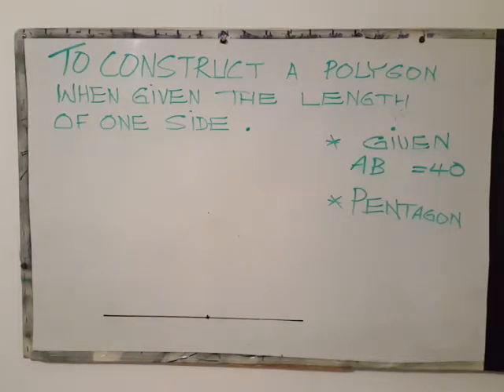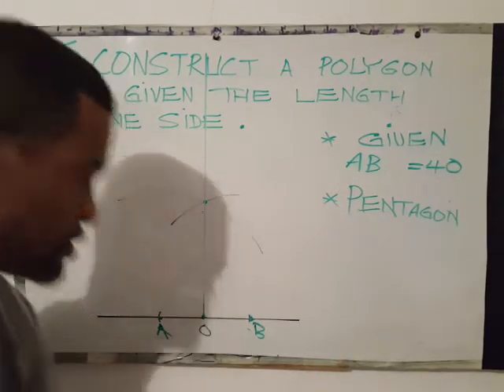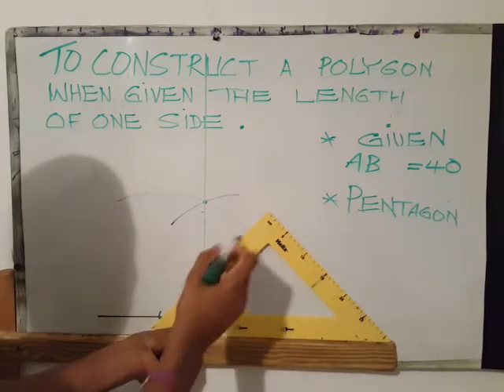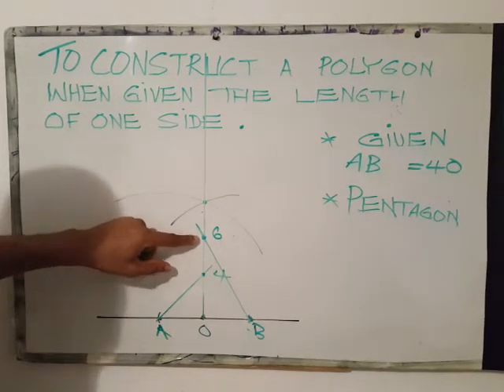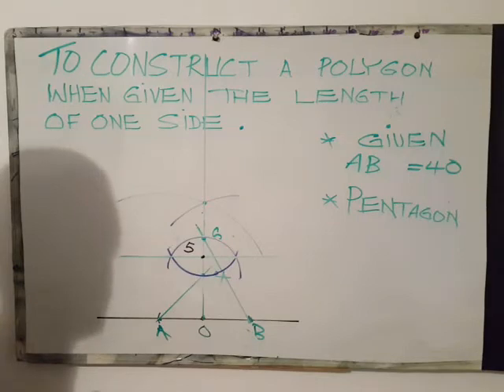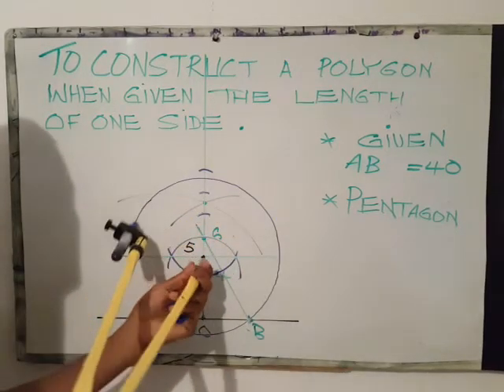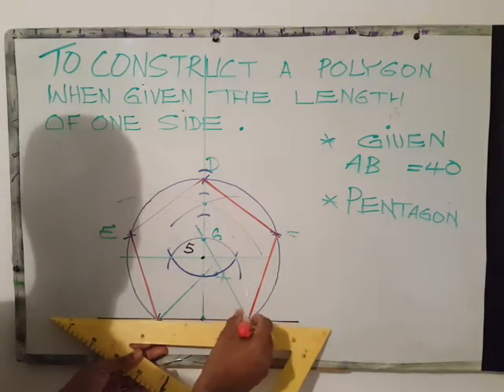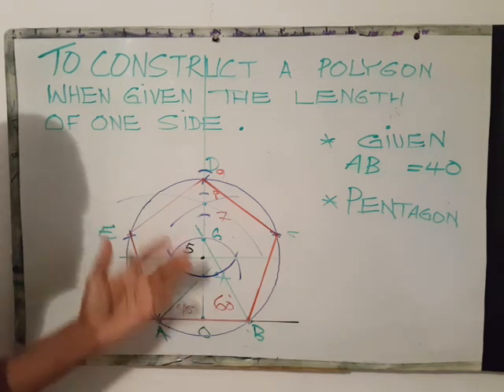How to construct any polygon when given the length of one side.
This video shows how to construct any regular  polygon when given the length of one side.